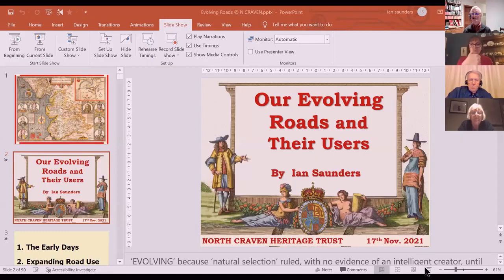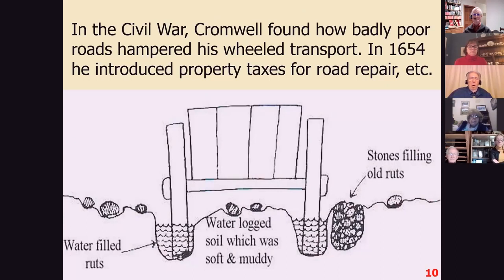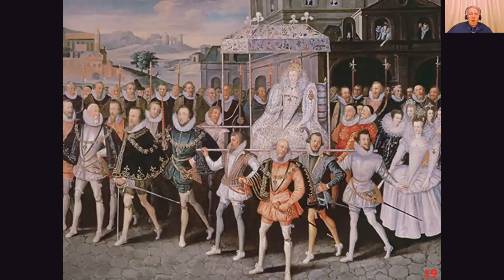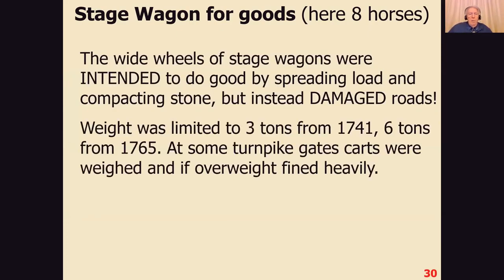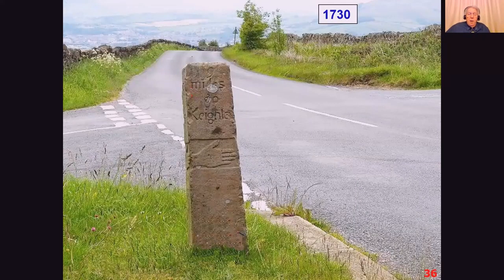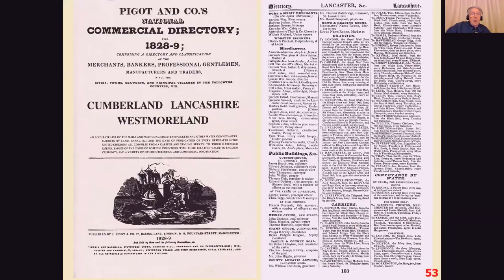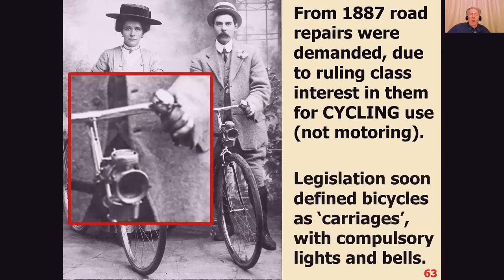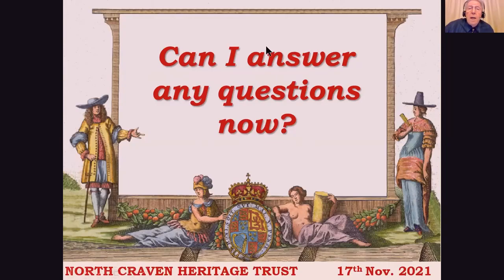Evolution of our Roads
Presentation to the North Craven Heritage Trust by Ian Saunders